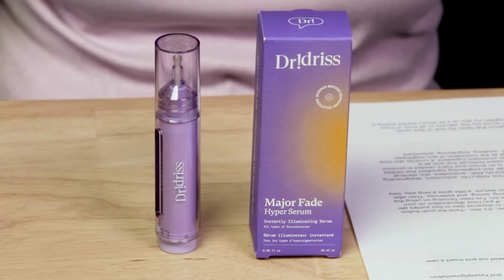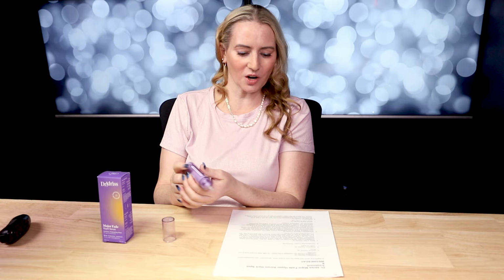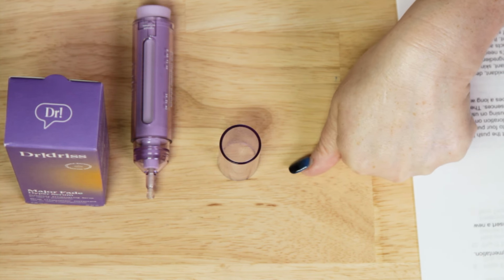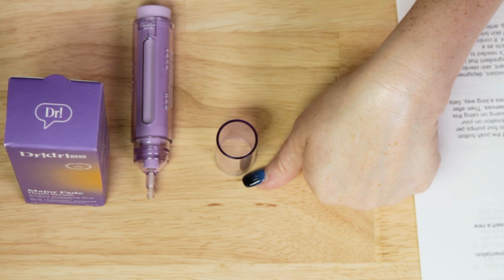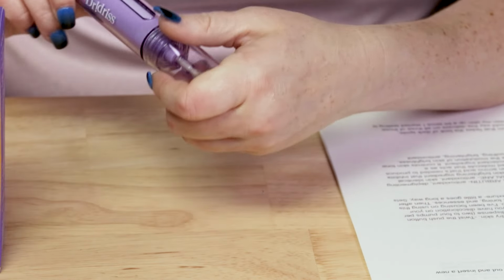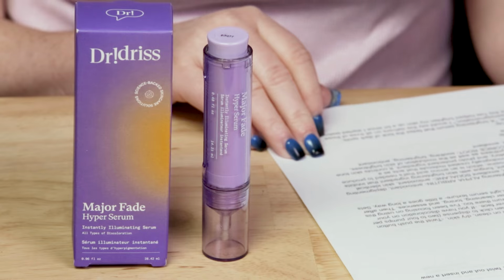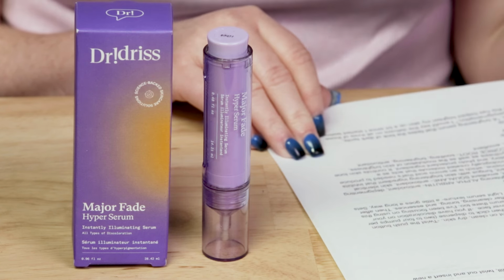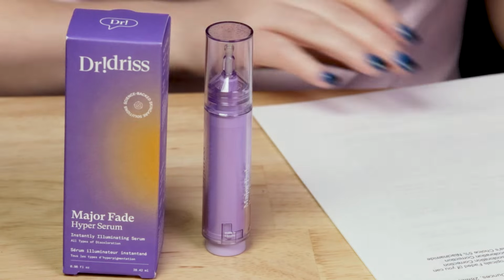Can Dr. Idriss Major Fade Hyper Serum Really Fix Hyperpigmentation? Watch This Dark Spot Review!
Dr. Idriss Major Fade Hyper Serum Dark Spot Treatment
At Sephora